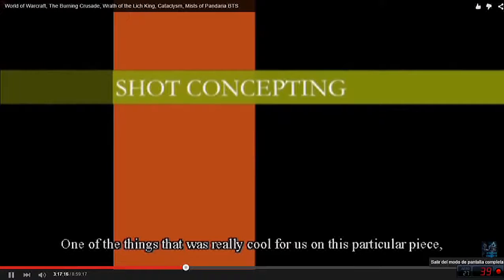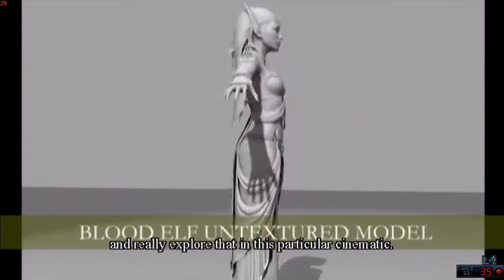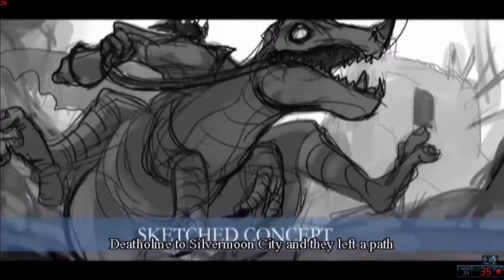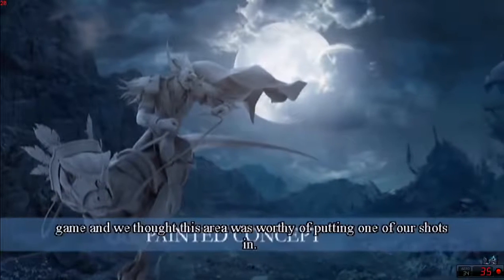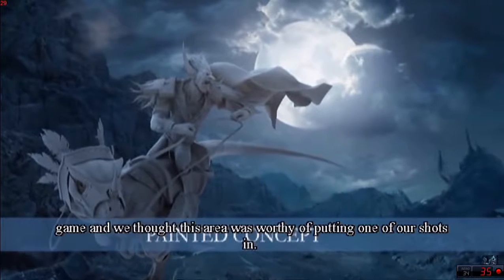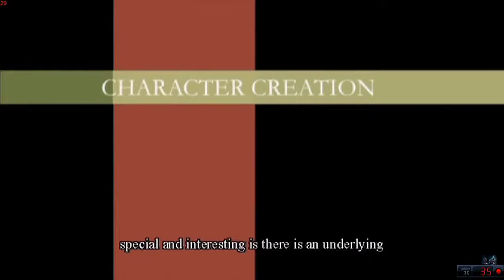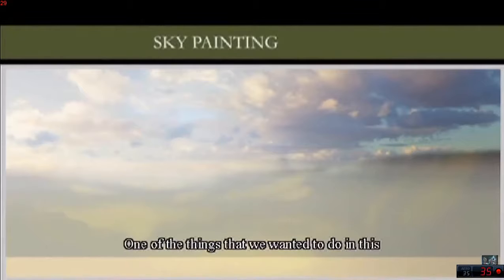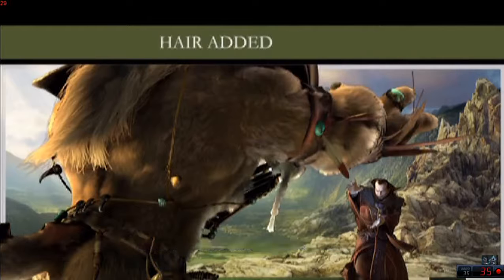【WOW】魔兽世界各版本动画CG合集（全）- 暴雪电影制片厂出品1080P（已更新9.0暗影国度） (P63. TBC-开场CG介绍) [WOW] World of Warcraft Animat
【WOW】魔兽世界各版本动画CG合集（全）- 暴雪电影制片厂出品1080P（已更新9.0暗影国度） (P63. TBC-开场CG介绍) [WOW] World of Warcraft Animation CG Collection (All) - 1080P by Blizzard Studios (Updated 9.0 Shadowland) (P63. TBC-Introduction to Opening CG)